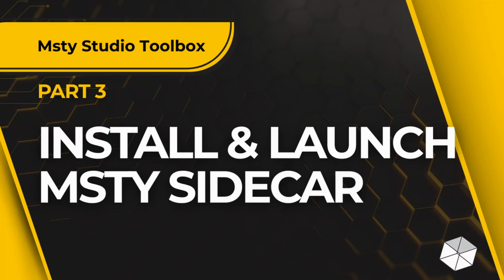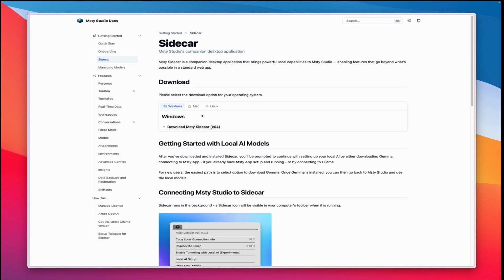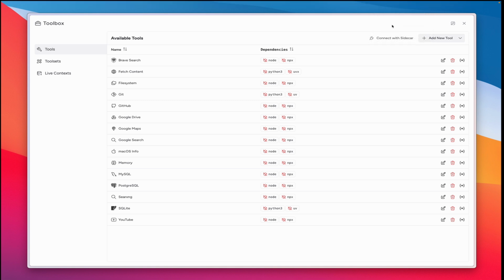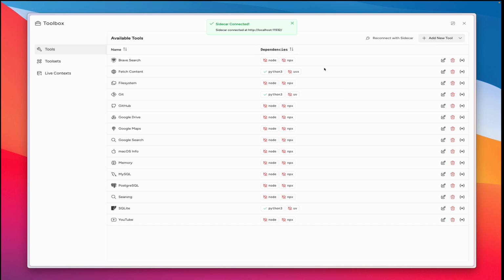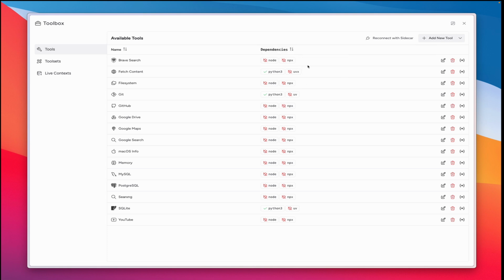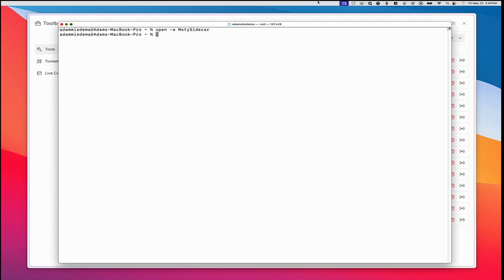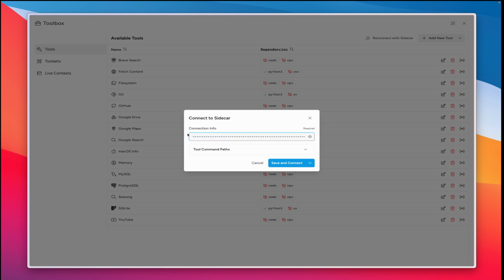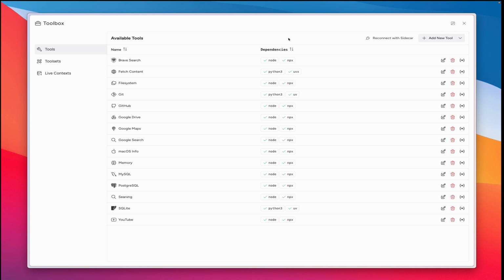Toolbox - Install and Launch Sidecar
UPDATE: You can now connect directly to Msty Studio Desktop; Sidecar is still available as an option but is no longer a requirement.

For Studio to connect to dependencies running on your device that are required for Tools / MCP servers to work, Studio uses Msty Sidecar as a proxy.

Here is how you can install and launch Msty Sidecar.